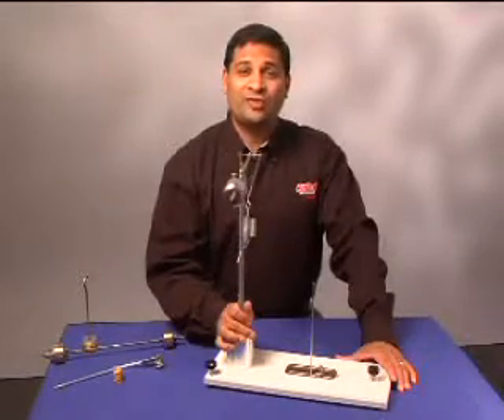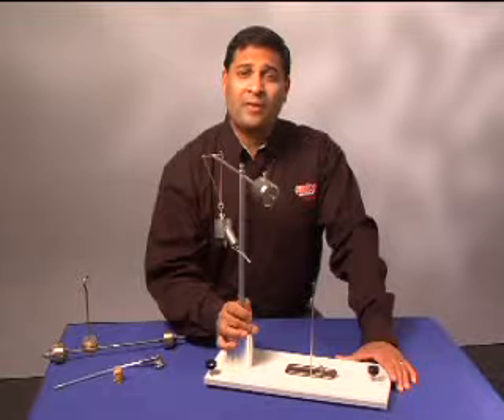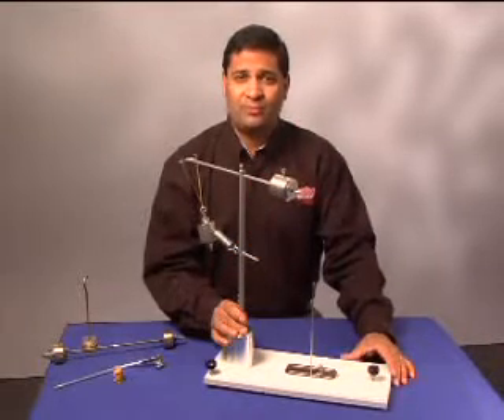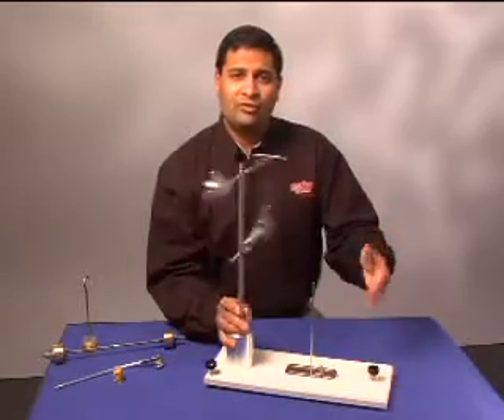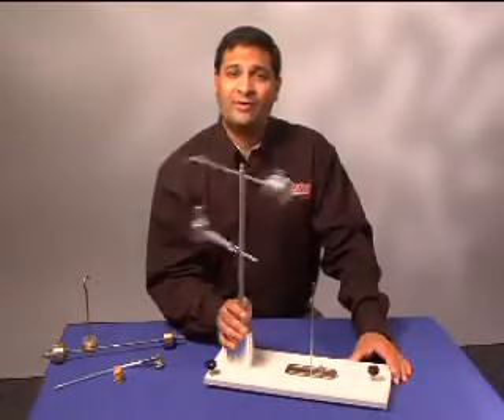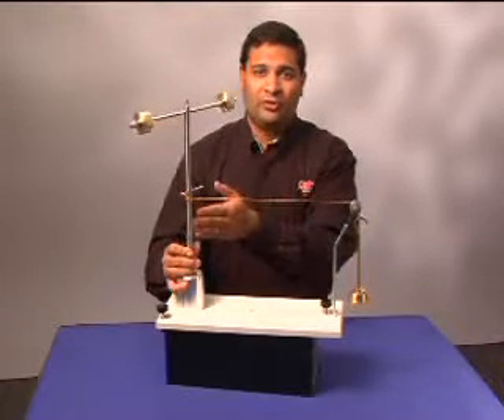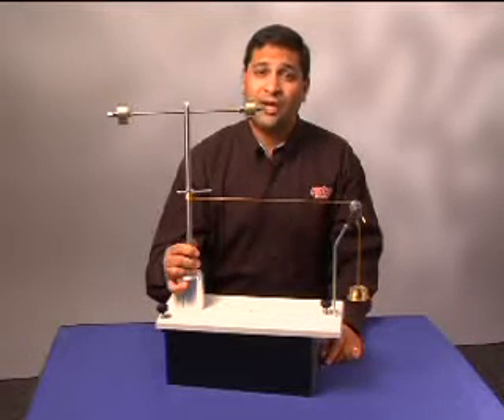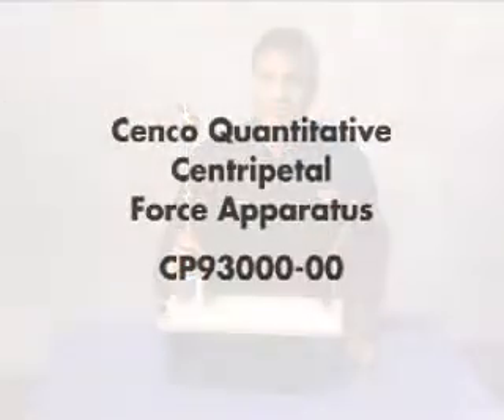Quantitative Centripetal Force Demonstration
Tested in thousands of student lab experiments, our well known Quantitative Centripetal Force Apparatus has proved its worth. Its simple concept and robust construction guarantee reliable lab success. A hanging mass and a counter-balance are attached to a horizontal bar mounted atop a vertical shaft about 45cm high, and the suspended mass is tied to the vertical shaft with a horizontal spring. When the shaft is spun, the suspended mass swings away. The displacement at any given speed is marked by a vertical mounted pointer that can be moved laterally to match the pointed tip of the suspended mass.

From the mass, the speed of rotation and the radius, one can quickly calculate the centripetal force. Using the included weight hanger and ball-bearing pulley, you can measure the force required under static conditions to displace the mass the same distance against the pull of the spring. Spring and mass are dimensioned to ensure a rotational speed slow enough to be safe and easily counted. The vertical shaft rests in a ball-bearing mount that minimizes wobble and friction.